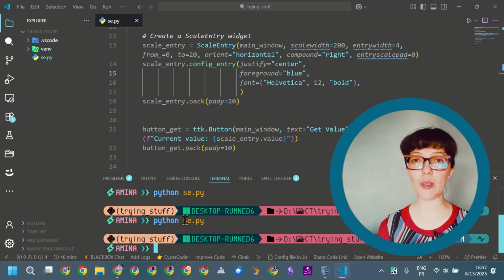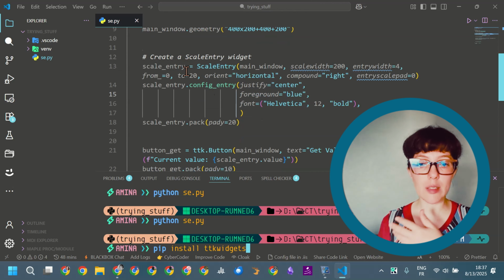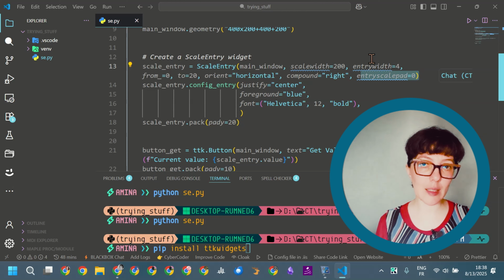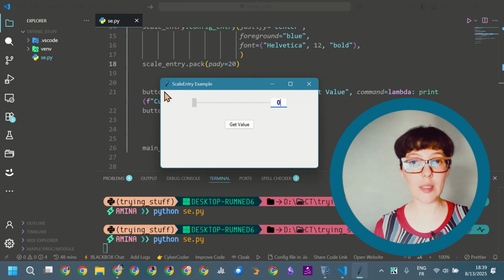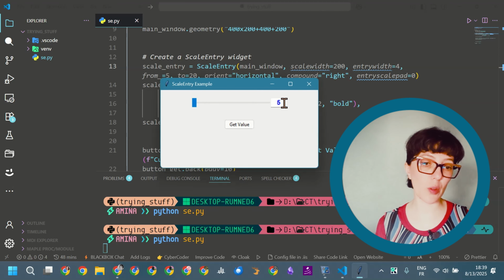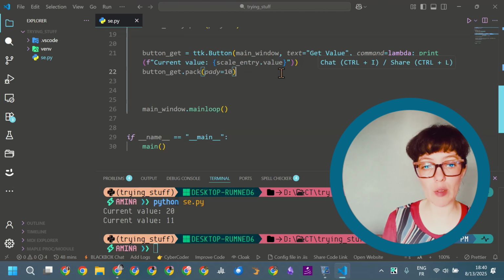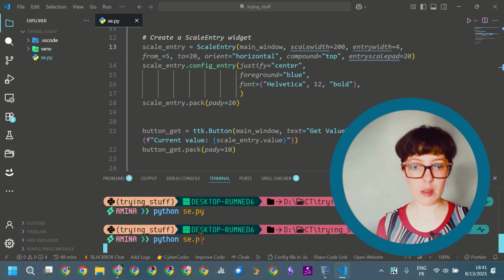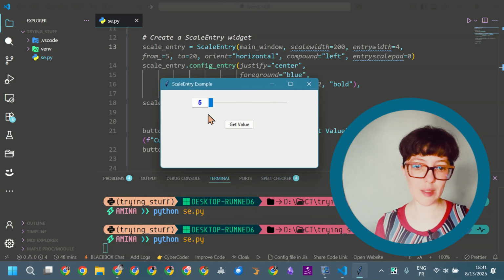ScaleEntry Widget - An Entry and a Scale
the video explains how to use the ScaleEntry widget from the ttkwidgets library in a Python code.